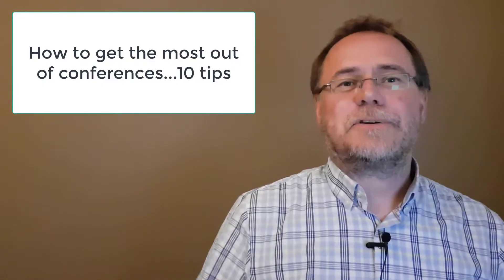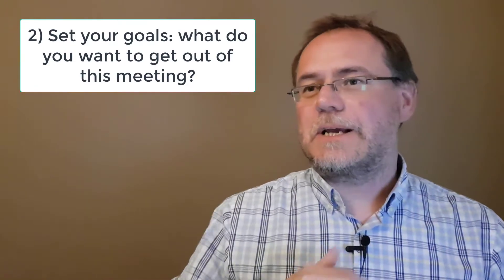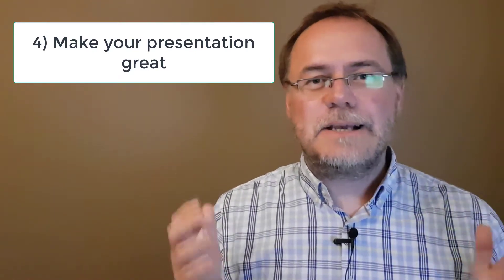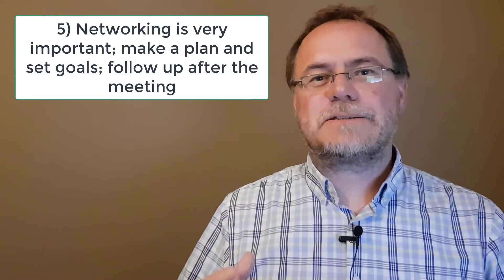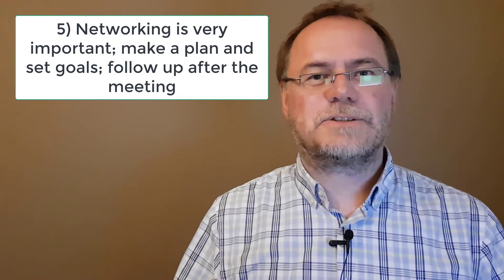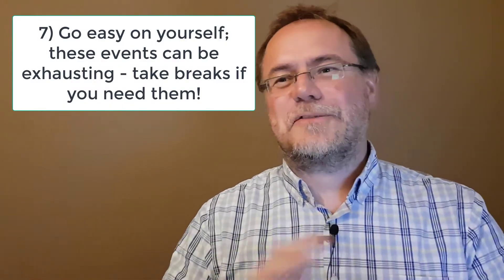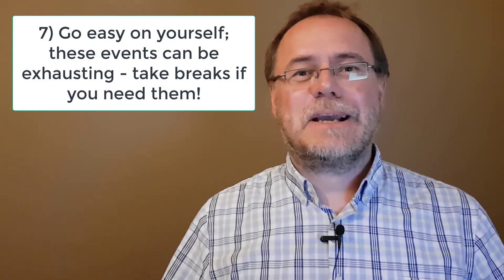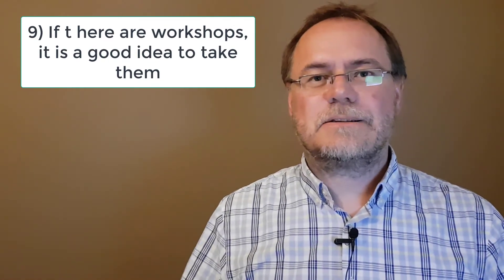Getting the most out of conferences - 10 tips.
Here are 10 tips for getting the most out of attending conferences. Meetings are an important component of life in academia, and so it's worth thinking and learning about them.

0:00 Intro
0:11 1) Pick the right conference
1:18 2) Set your goals: what do you want to get out of the meeting?
2:02 3) Go when you have something to present
2:36 4) Make your presentation a great one!
3:22 5) Networking: make a plan and set goals; follow-up after the meeting
6:07 6) Networking: attend the social events!
6:58 7) Take breaks when you need them; go easy on yourself!
8:06 8) in large meetings, also explore sessions outside your area
9:18 9) Take the workshops, if offered
10:00 10) Don't only hang out with your lab mates and friends!
10:36 Fin